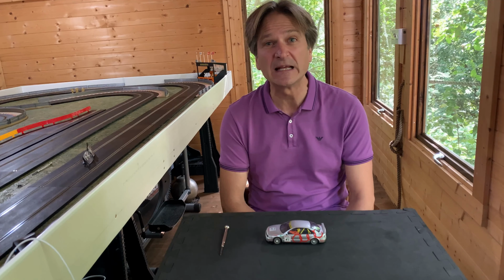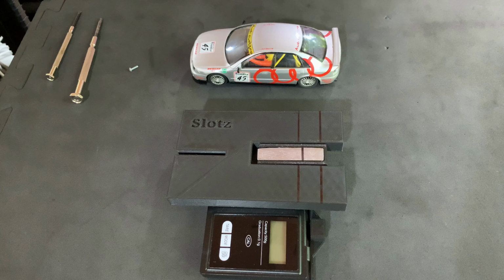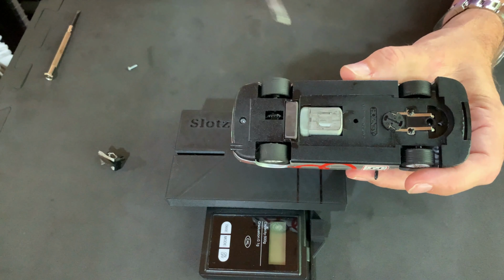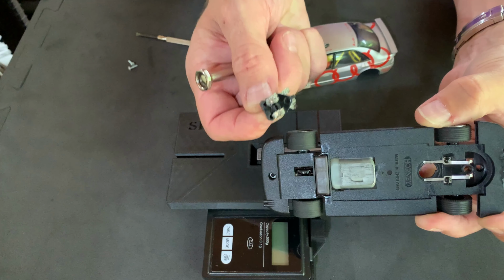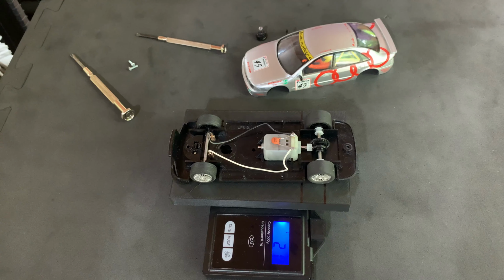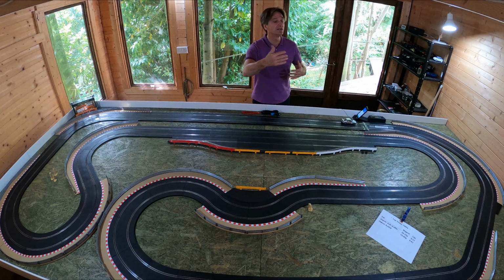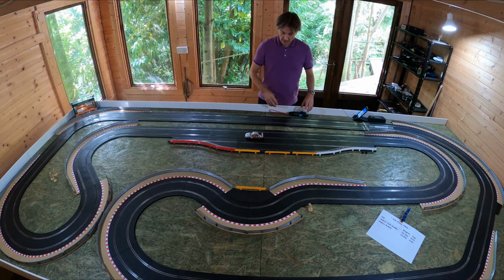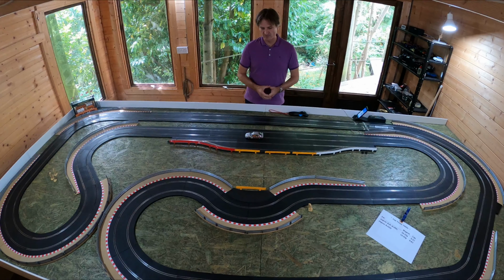A 2023 Review of the Scalextric C2002 Audi A4 British Touring Car Championship BTCC winner 1996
A 2023 Review of the Scalextric Audi A4 BTCC winner in 1996. A quick overview of its 1:1 counter part, an review of what makes this special and its general design and look, then a track test to see how it compares with its peers.

Track test performed using Scalextric Arc Pro power base in analogue mode on Scalextric sport track.